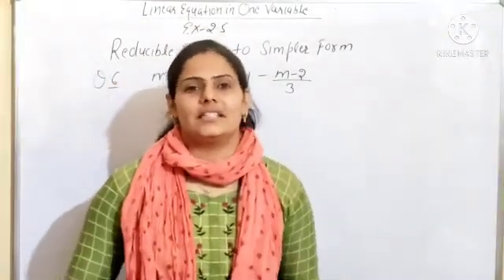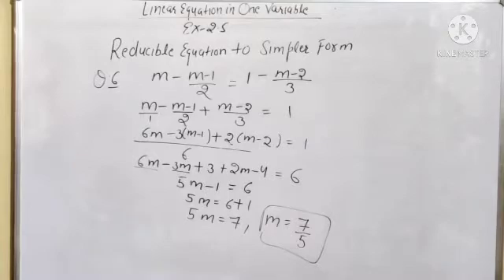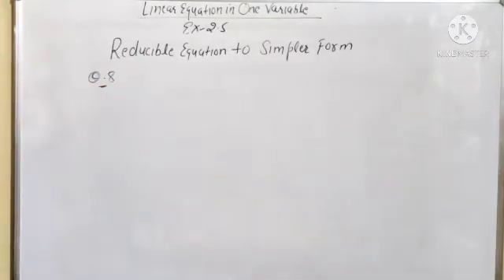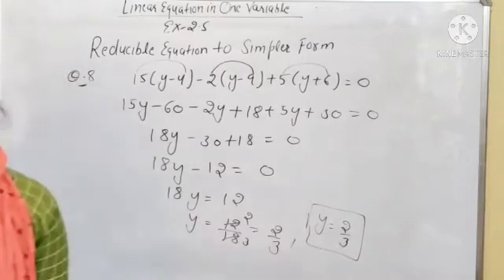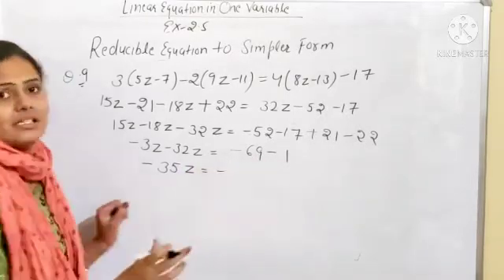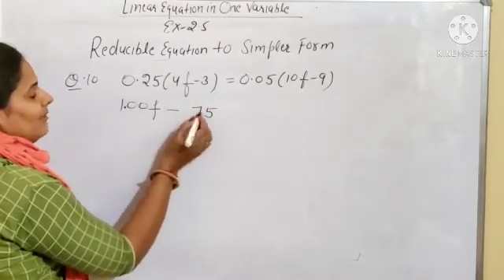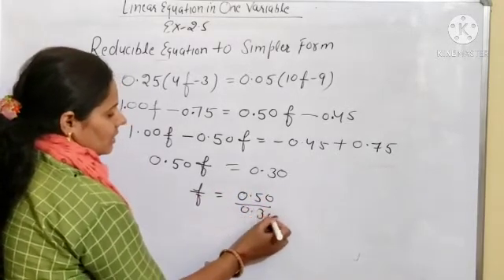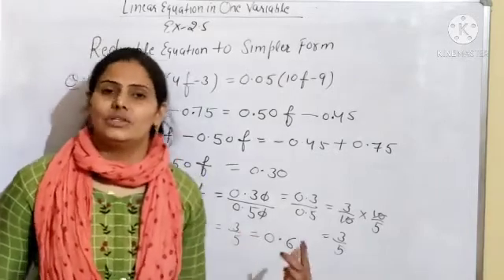Class VIII Maths (Linear Equation in one Variable)